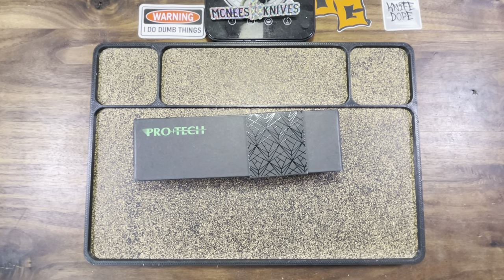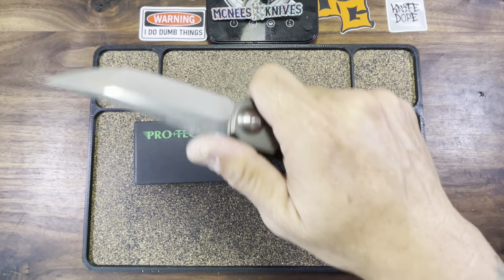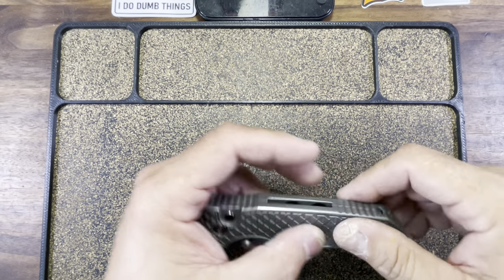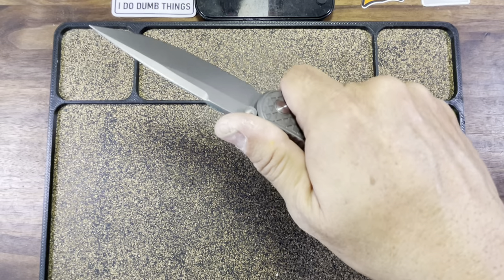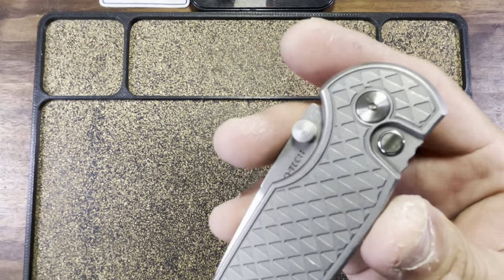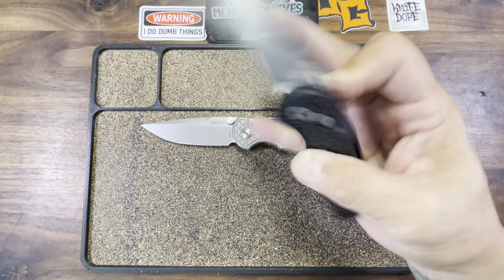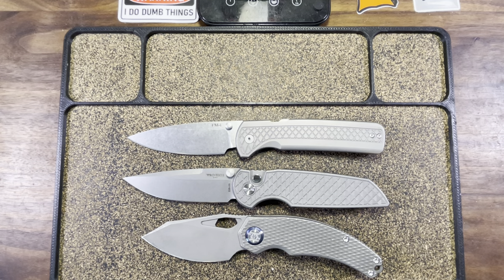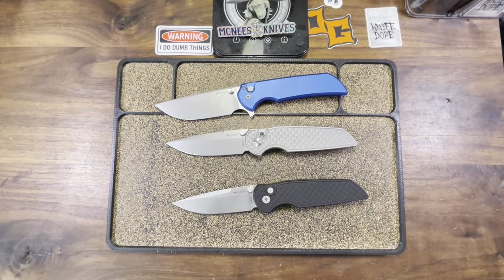In case you forgot: Protech is the world leader of the plunge lock 😤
DOING MY PART TO COMBAT INFLATION

Traditionalpocketknives.com
Knifedopetpk $5 off exclusive knives